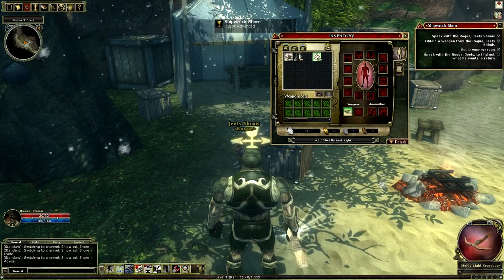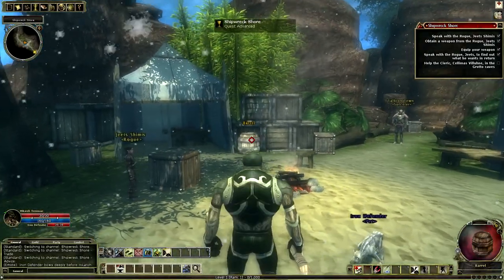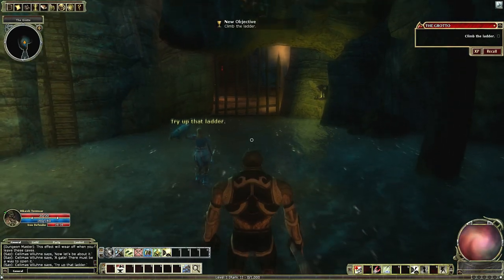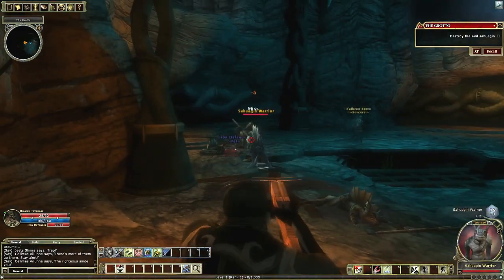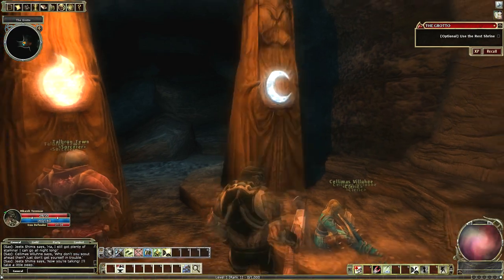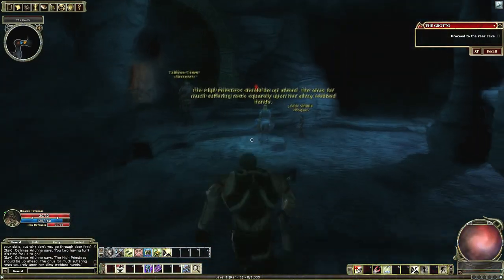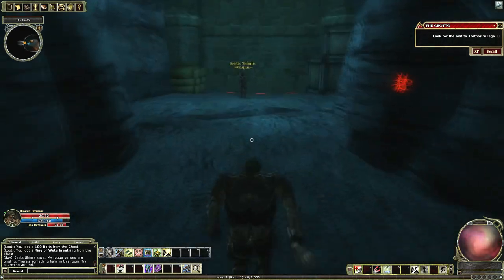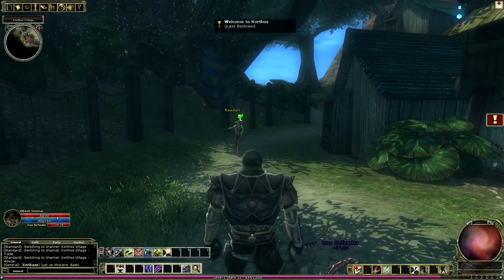Dungeons and Dragons Online (DDO) Tutorial/Let's Play - Episode 2 - The Adventure Begins! (HD)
*The Dungeon Master's voice is louder than I would have liked in this video and was fixed for episode three and beyond*

This is the second episode of my Tutorial/Let's Play of Dungeons and Dragons Online (DDO).  This game mixes D&D 3.5 edition (the pen and paper rpg), action combat mechanics and traditional MMO elements to make a unique MMORPG.  This game is Free to play and utilizes a cash shop and optional subscription plan to make revenue.  This series will follow Hikaro and DarkRelic starting from level one and playing through the game.

In this episode I go through the first adventure in the game.  This adventure is meant to show new players the basics of the controls and give them a taste for the strong story element present in DDO.